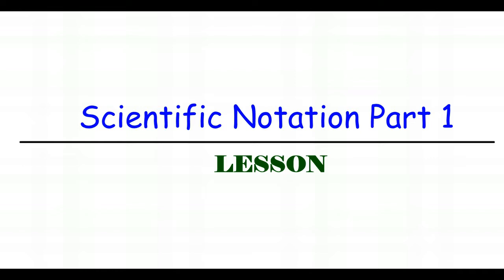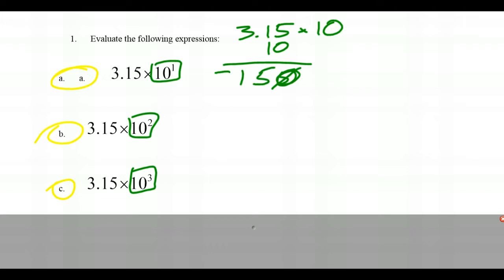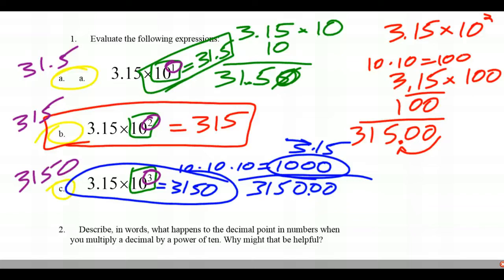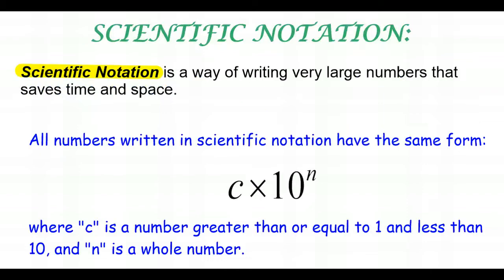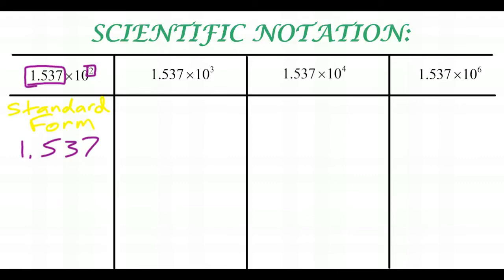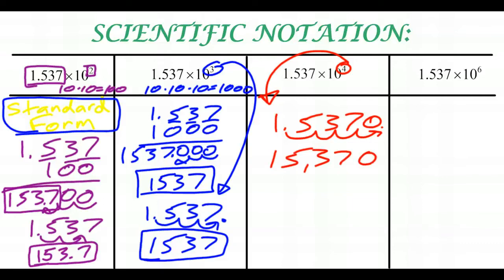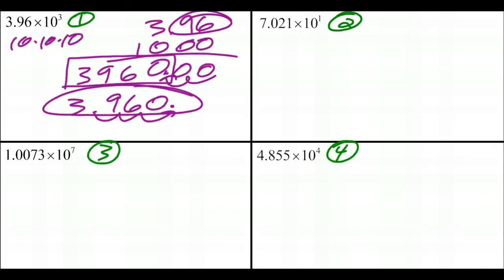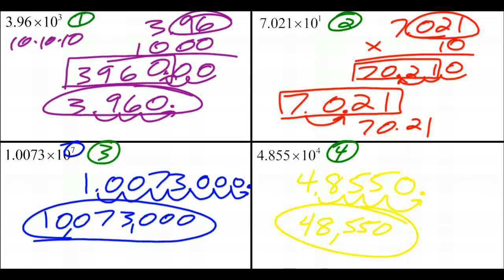FULL LESSON - Scientific Notation Part 1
What is Scientific Notation, why is it used, and how do we convert from Scientific Notation to Standard Form